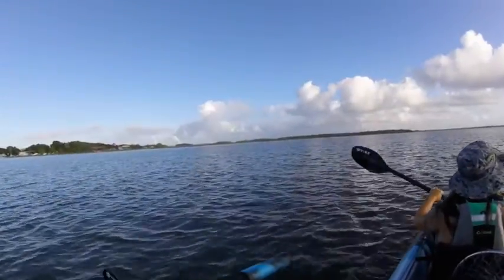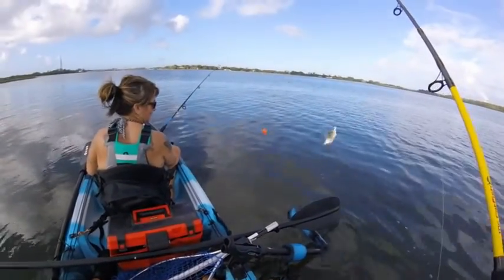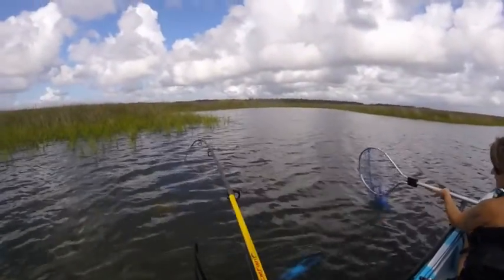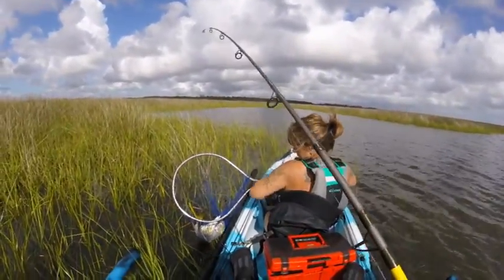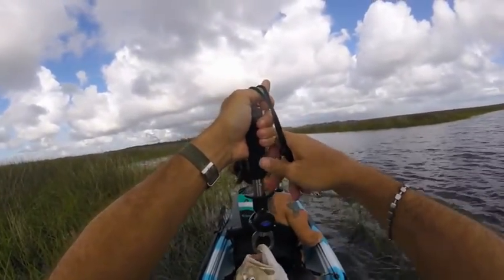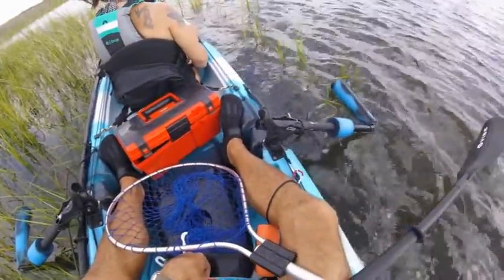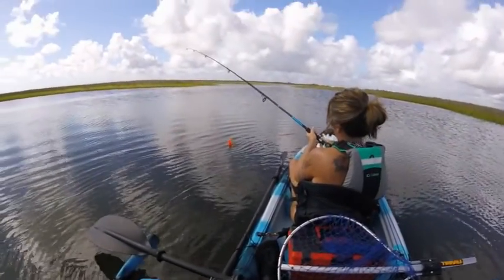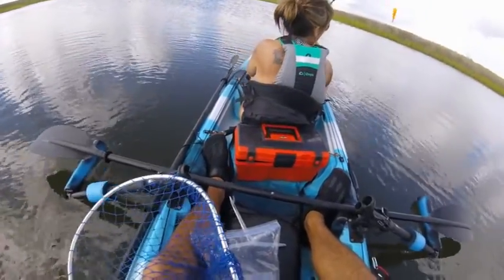Kayak Fishing at Clapboard Creek caught a Crevalle Jack (Sept.16, 2016)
Took the Vibe Skipjack 120T out to Clapboard creek (Jax FL) again today. Caught a Crevalle Jack and a few others.
Had a good time out on the water

Angler Hookups

 "Vibe Skipjack 120T"

Stanley BC25BS 25 Amp High Frequency Bench Battery Charger with 75 Amp Engine Start, Alternator Check and Battery Reconditioning: